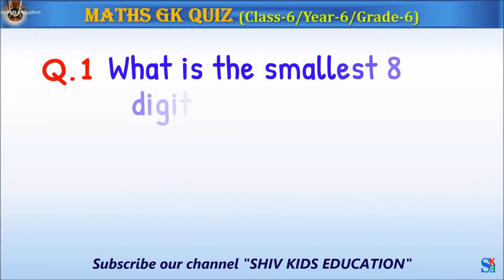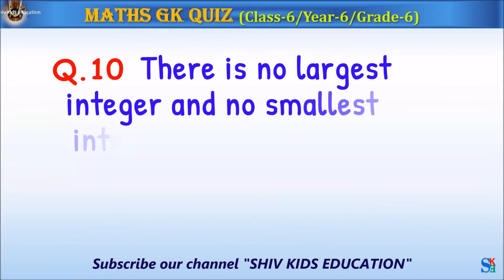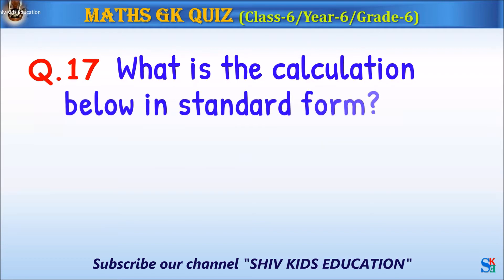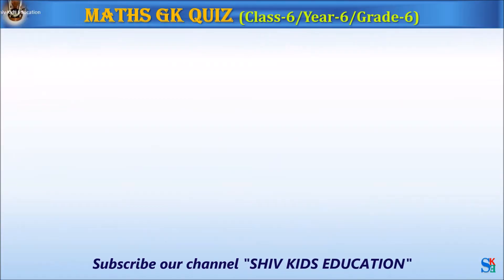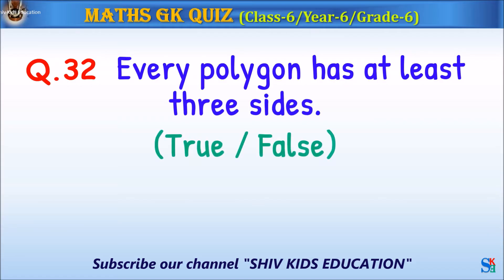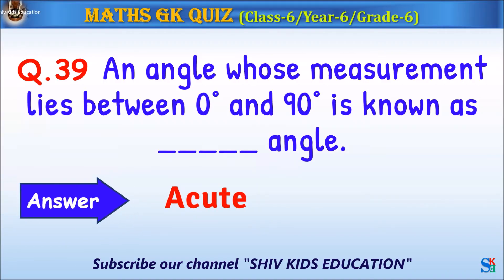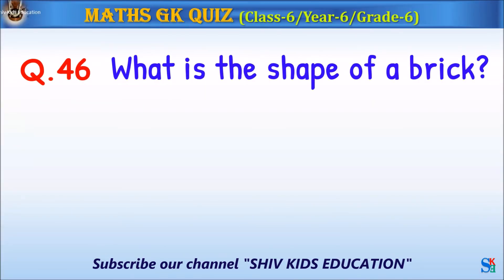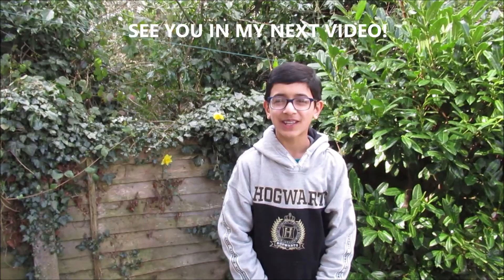Maths questions and answers for class 6|maths trivia questions year 6|Maths quiz for class 3|Grade 3